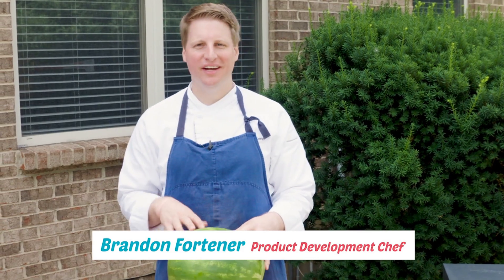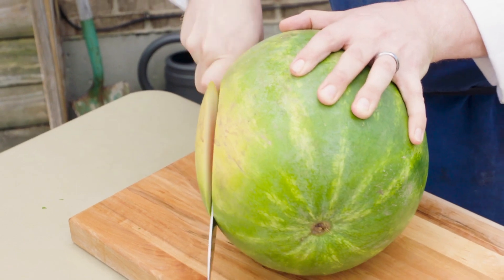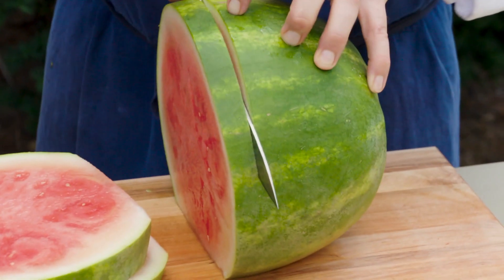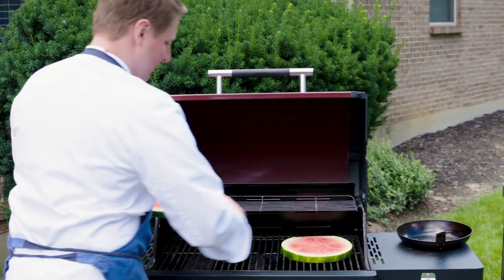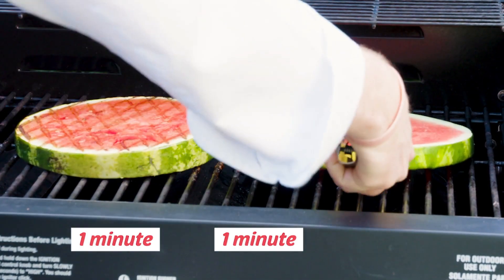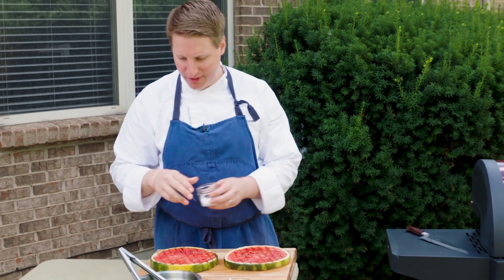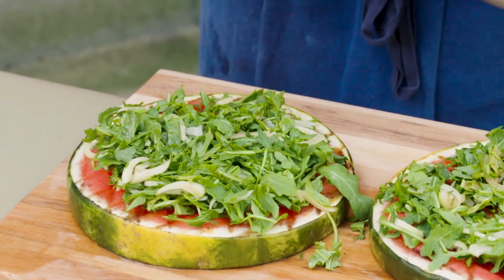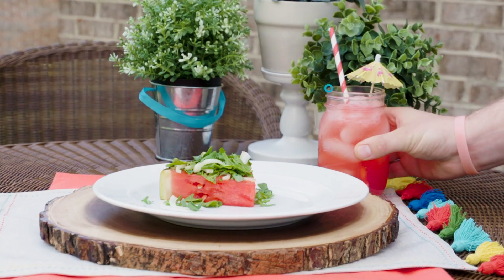How to Make Grilled Watermelon Pizza | Kroger Recipes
Learn how to make grilled watermelon pizza to add freshness to any summer BBQ!

Directions:
1) Cut off bottom of watermelon to make it sit flat
2) Slice watermelon into 1in planks
3) Place on grill for 1 min on each side
4) Turn slices to get grill marks
5) Add a dash of salt to each watermelon plank
6) Mix together chopped fennel, onion and a light vinaigrette
7) Place salad mixture on the watermelon and cut each plank into 6 slices
8) Enjoy!